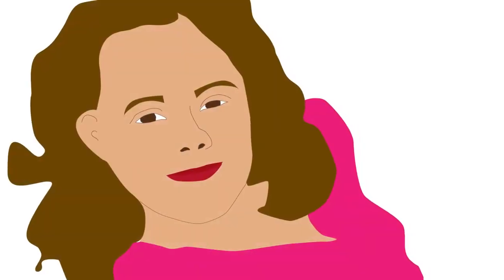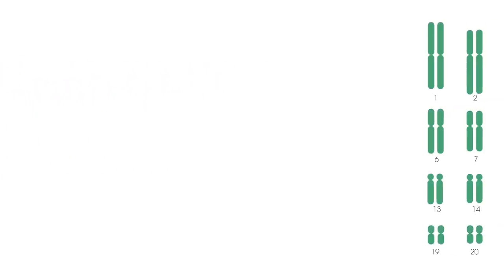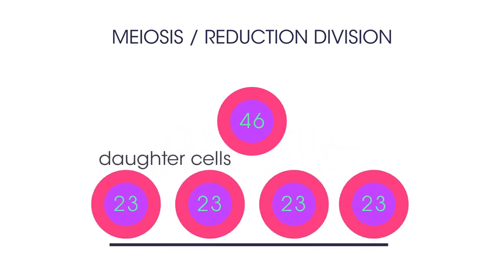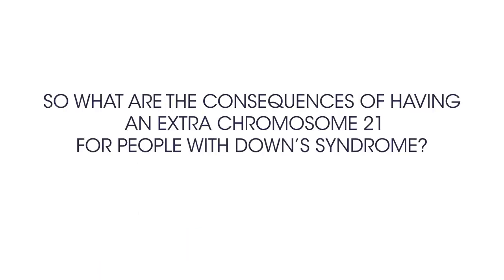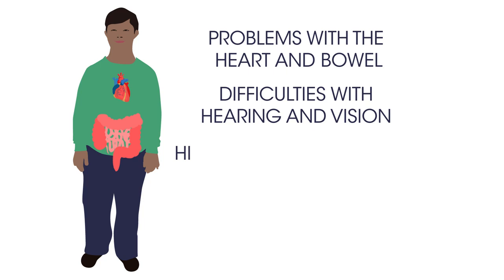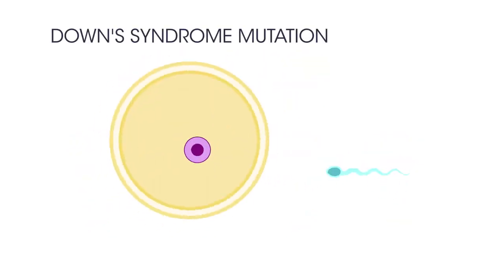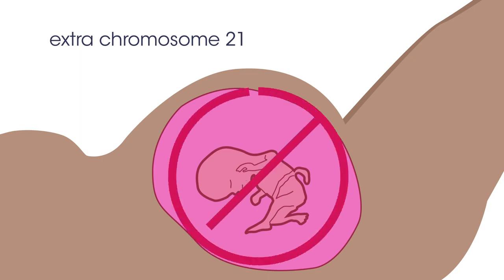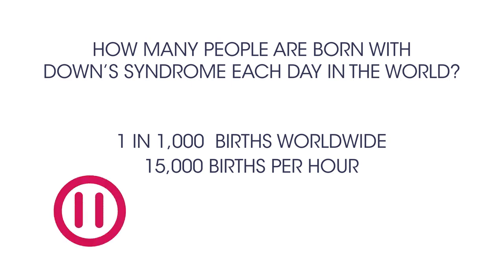Down's Syndrome Genetics Biology FuseSchool